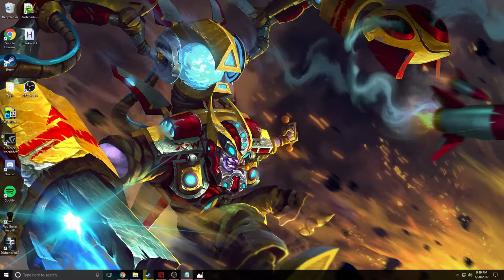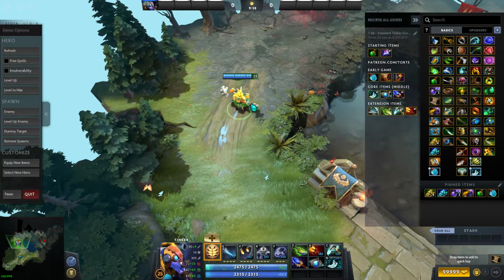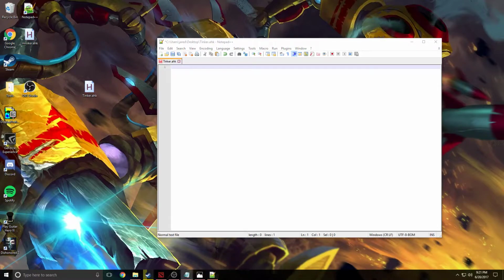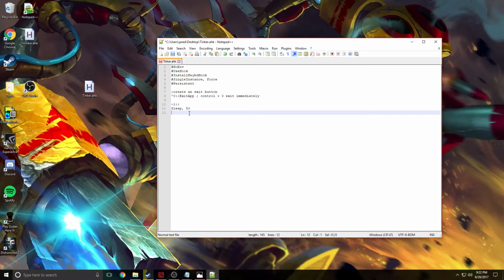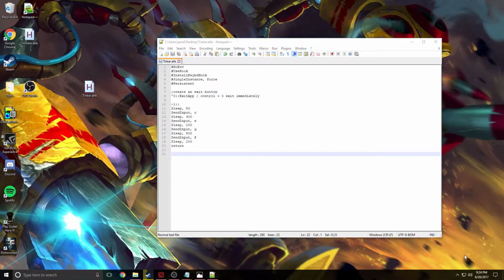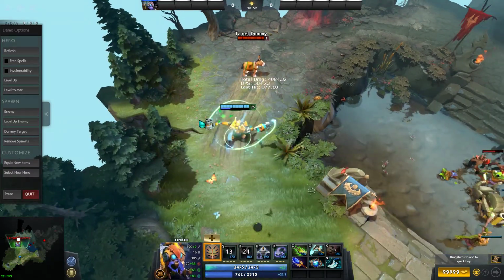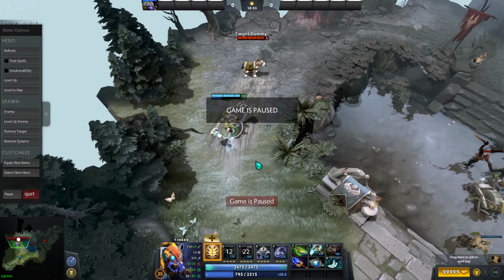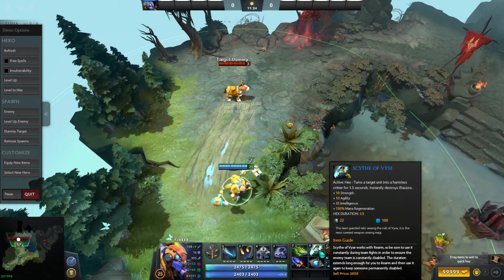How to write your own Dota 2 Tinker Script! (With Gameplay and download)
This tutorial will teach you how to write and use a script in Valve's Dota 2. I have provided a simple format that we will be using to write a script for any hero in the game. My primary focus in this video will be Tinker, but the things you will learn can be used for just about any character in the game. Note that you may also use these for other games (not just steam games)!
If you have any questions drop it below in the comments and I will be sure to respond.
Please leave any video recommendations in the comments too.

Times::
2:34  -- Begin writing script
6:20 -- Full combo tutorial
8:30 -- Demo